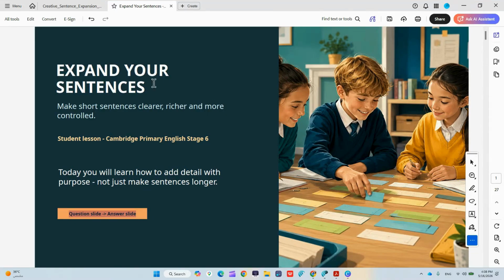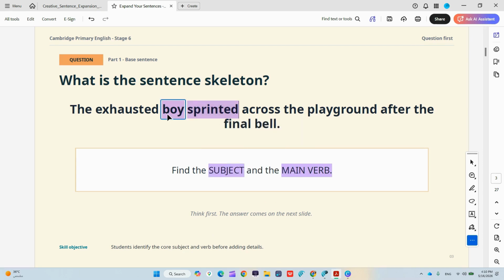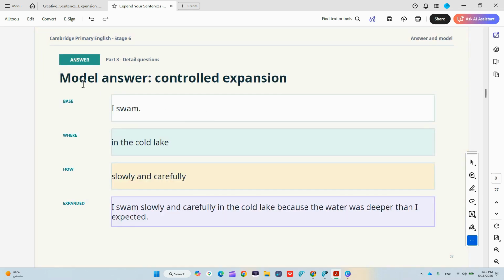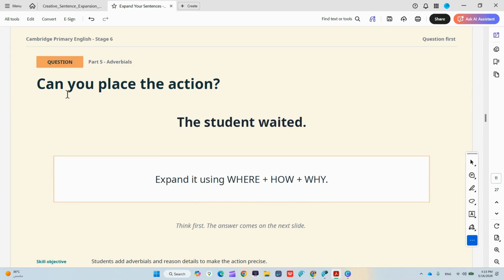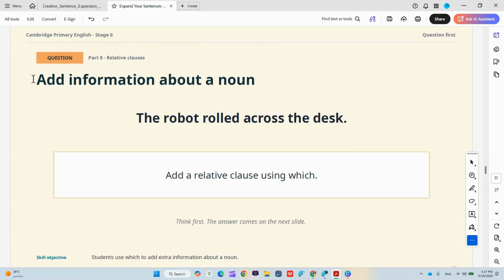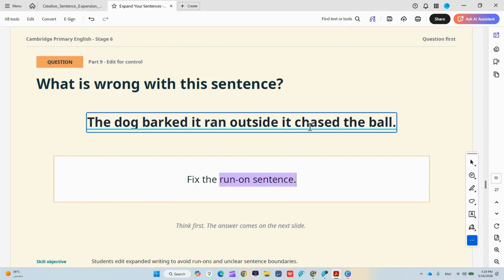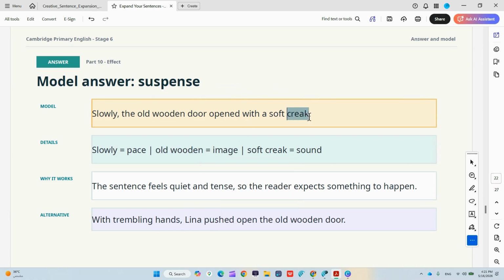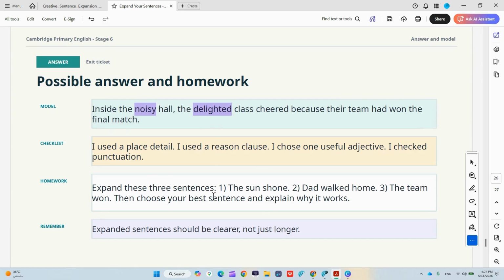IGCSE Checkpoint Stage 6 l Expand Your Sentences | Grade 5-6 IGCSE English Writing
In this Grade 5-6 IGCSE English writing lesson, students learn how to expand short sentences by adding detail, description, and extra information.

Students will practise turning simple sentences into stronger, more interesting sentences using questions like who, what, where, when, why, and how.

Suitable for:
IGCSE preparation
Sentence writing practice
Creative writing lessons